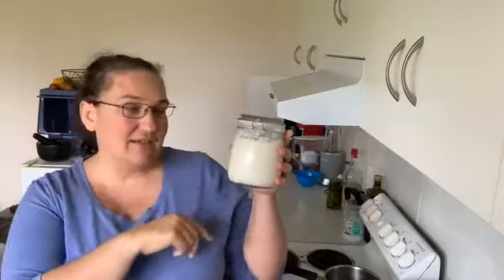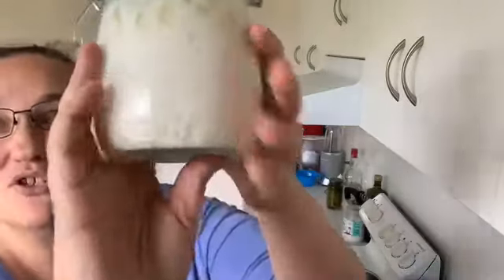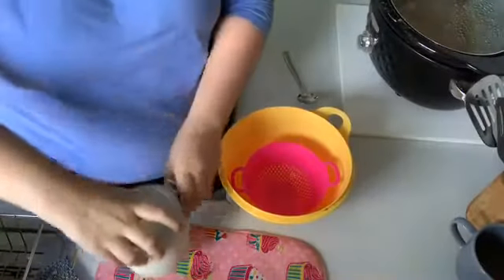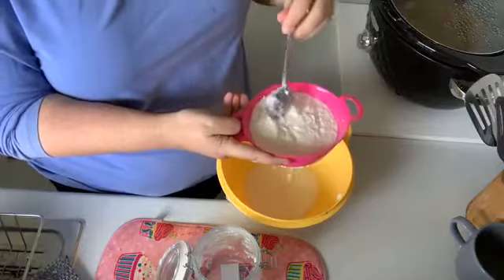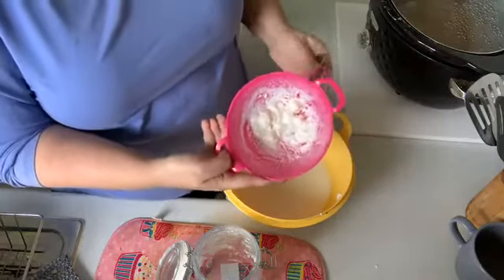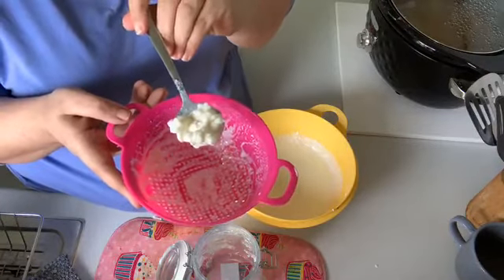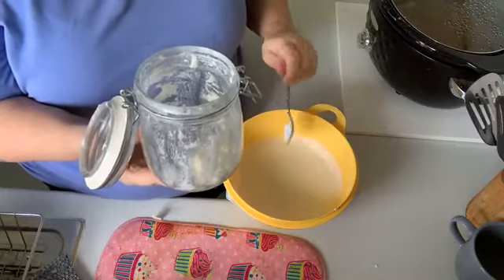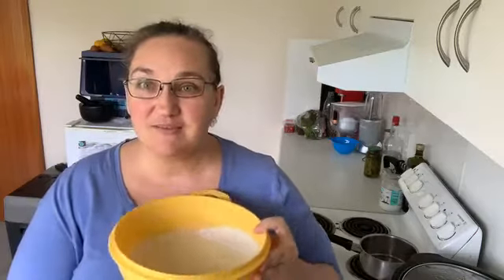Straining out my milk kefir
Milk kefir is a powerhouse probiotic rich fermented milk drink. Join me as I strain my grains today and share with you some of the awesome facts about milk kefir.

If you would like to help us make our dream of building a self sustaining health retreat a reality we welcome donations

I’m an Australian Naturopath and life coach, my husband is a Editor/Counsellor we have 7 children, we were planning to travel Australia with our family before Covid-19 hit, so now that is on hold for who knows how long, so we are making the most of the extra time to achieve our health goals, grow as much of our own food as we can and make the best out of the current situation.